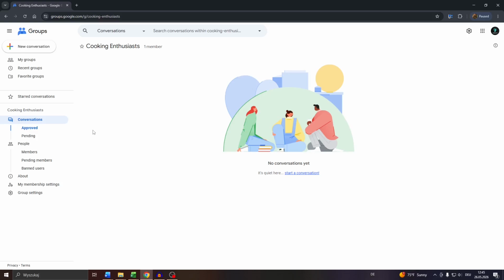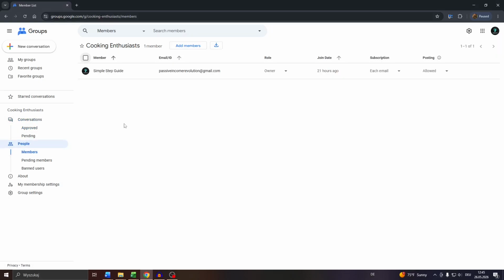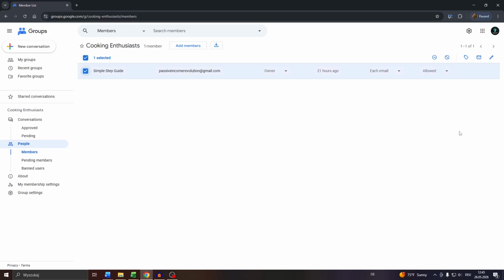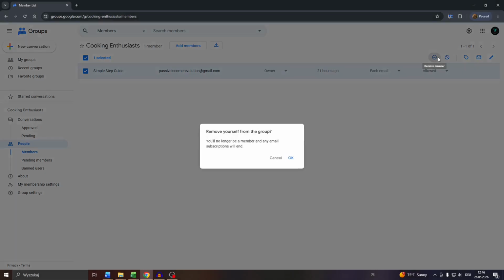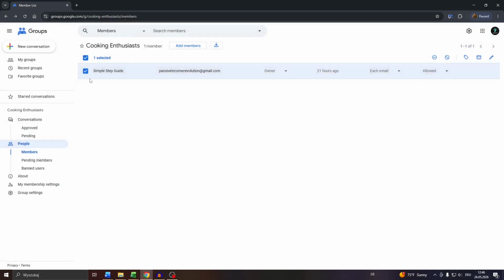How to Remove Member from Group in Google Groups | Manage Group Member List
Learn how to remove members from a group in Google Groups and manage your group member list. This tutorial explains how to control membership settings in Google Groups.

If you're learning about using the Google Groups application on PC and laptop, also check out how to invite a user to a group in Google Groups